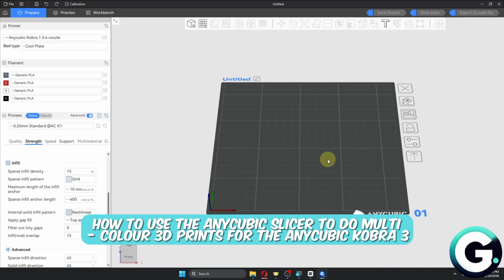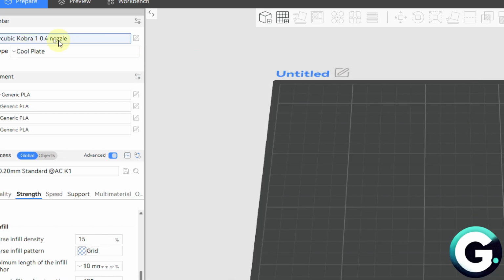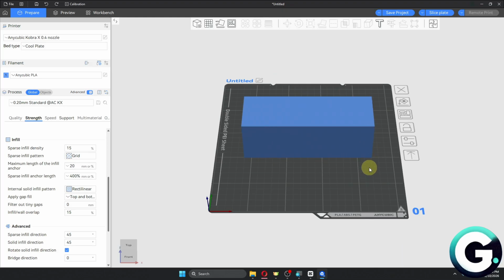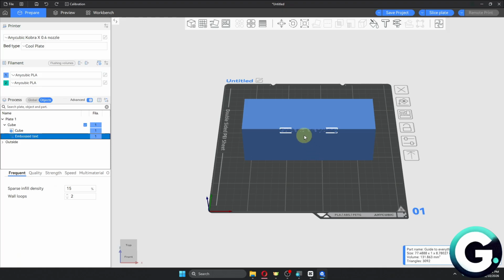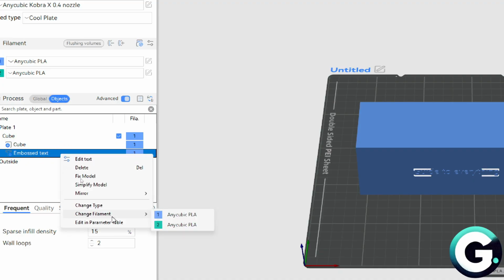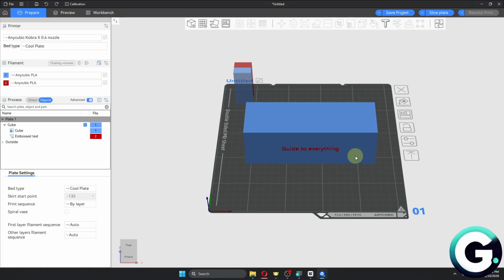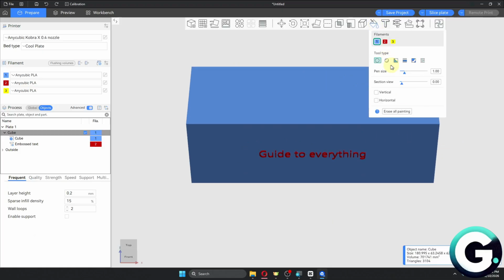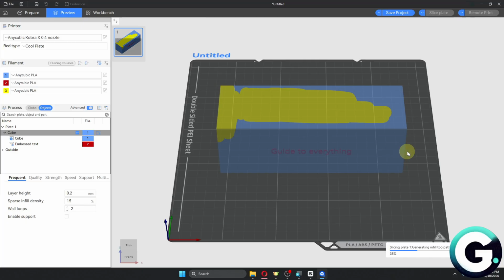How to use the Anycubic slicer to do multi - colour 3D prints for the Anycubic Kobra 3 (EASY) 2026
How to use the Anycubic slicer to do multi - colour 3D prints for the Anycubic Kobra 3 in this simple step-by-step tutorial. Learn how to set up color changes, prepare your model, and configure the slicer correctly. This helps you create clean multi-color prints while avoiding common setup mistakes.